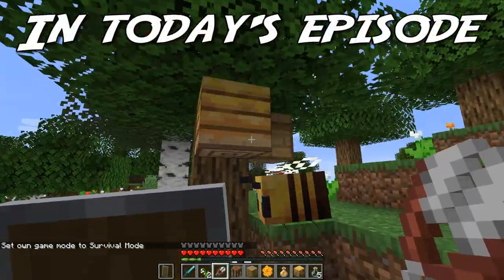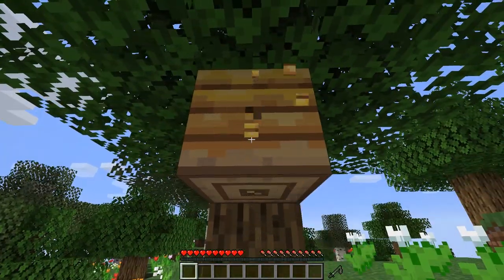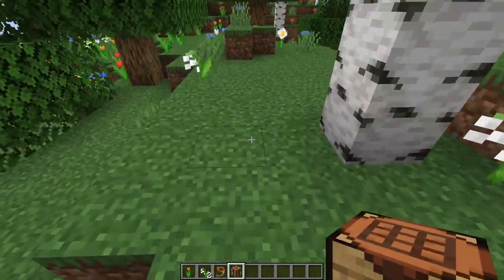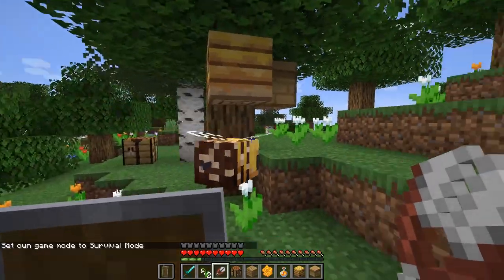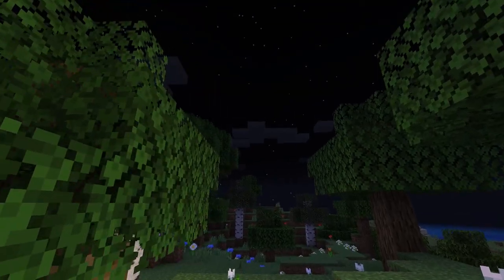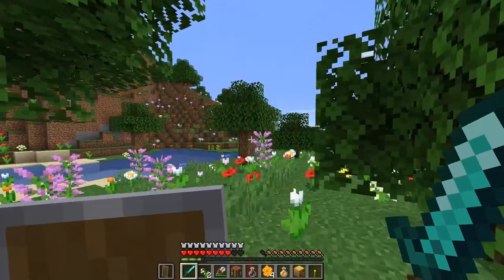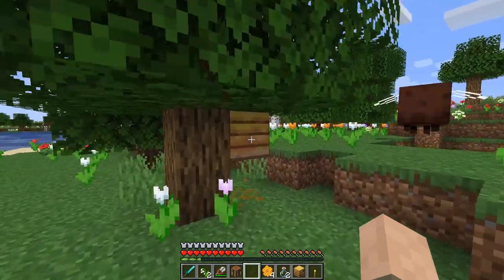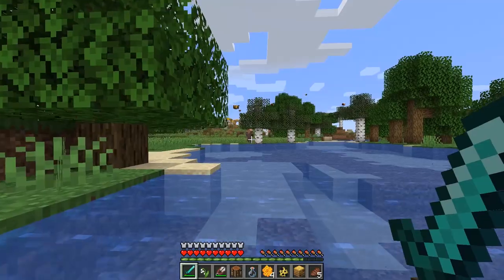Minecraft - NEW! Bees, Bee Hive, Honey and Honeycomb! (Minecraft 1.15 Snapshot 19w34a)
Let's play Minecraft 1.15 Snapshot! In this episode, we look at snapshot 19w34a including: Bees, Bees Nest, Bee Hive, Honeycomb and Honey Bottle! Flower forest map seed: -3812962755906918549